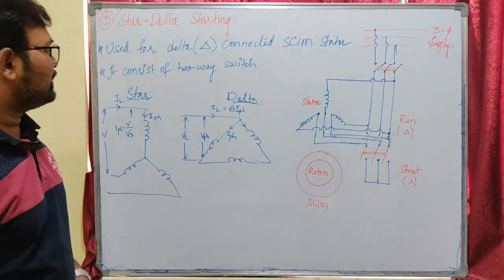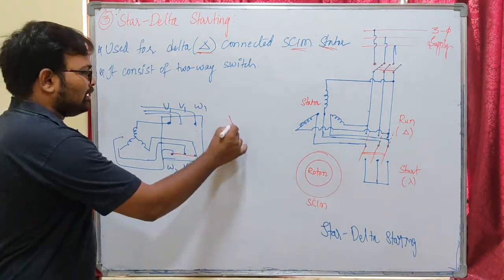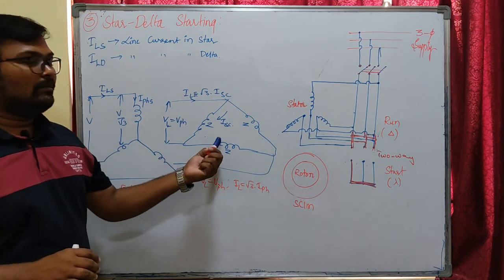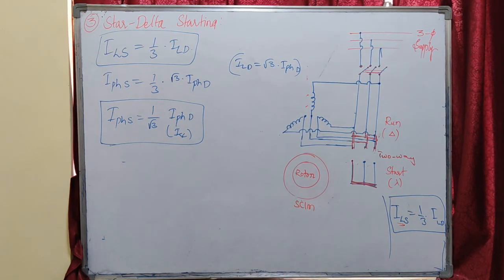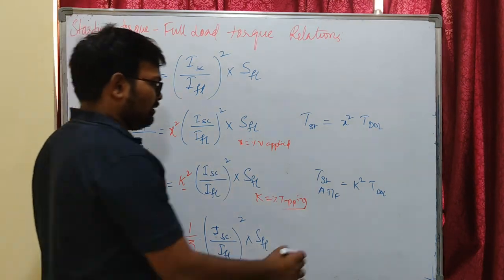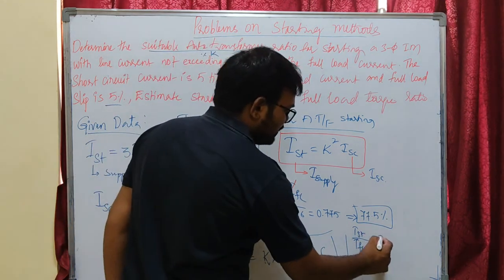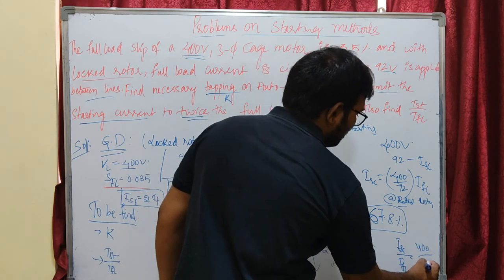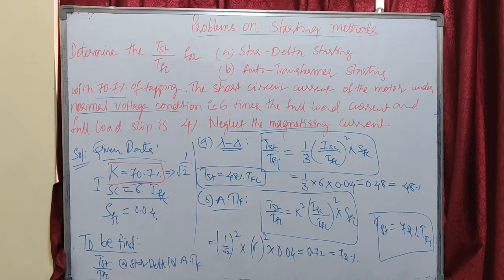Star Delta Starter